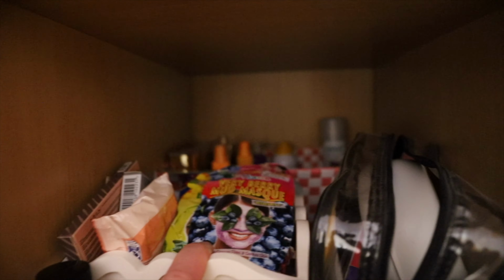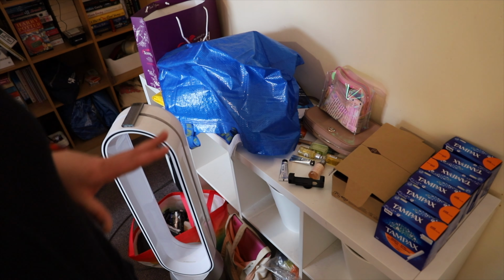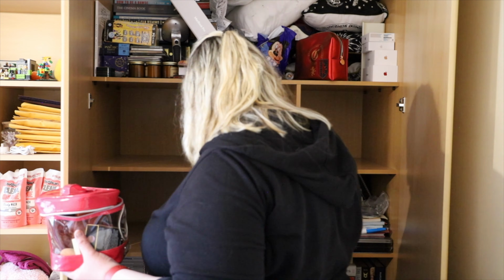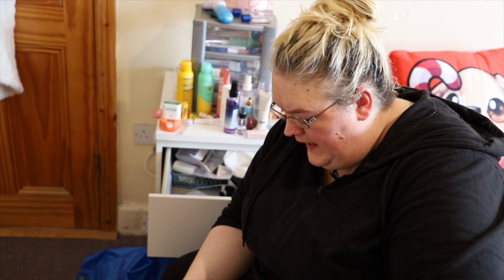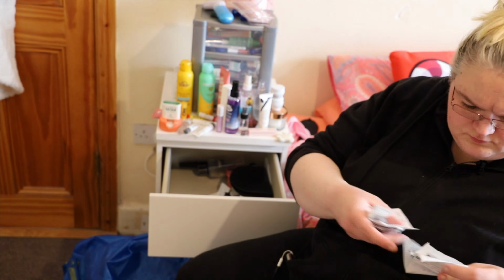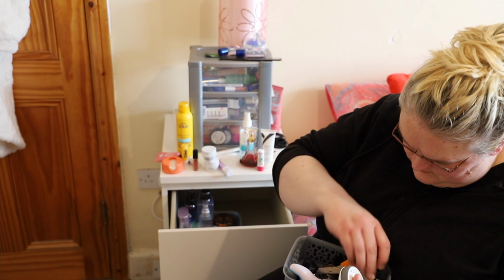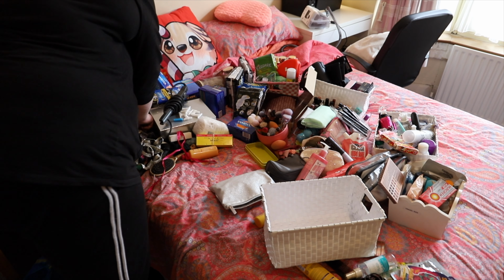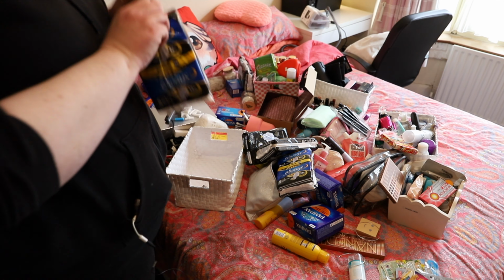Most EXTREME Declutter EVER| Bedroom Part Three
In part three of the most extreme declutter ever, we tackle the cosmetics and makeup and skincare in the bedroom. This is always an area for huge decluttering and extreme clean out. i am trying to use progress and not perfection while doing this declutter, so that i can have a decluttered organised and clean bedroom, and living space.

Hi, thanks for visiting my channel. I am so grateful for all of my viewers. I want to make super motivating and satisfying content on this channel.

If you have any questions, please do not hesitate to ask in the comments below. Please click the thumbs up if you enjoy the video. I am so grateful for each and every person's support. Much Love. ♥♥♥♥♥

Please leave me any questions, queries, ask for further info or thoughts, in the comments below.

All opinions expressed are my own. Any mention of specific companies is my true and honest opinion of them.

All content is original and owned by One Day At A Tidy.